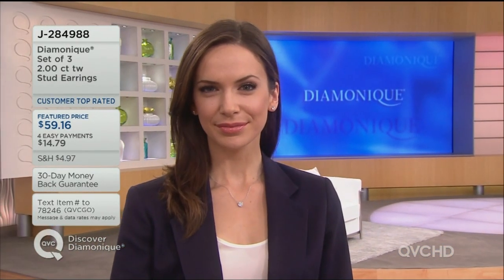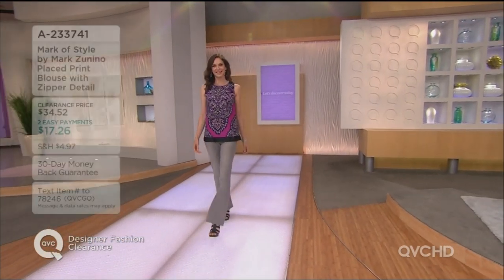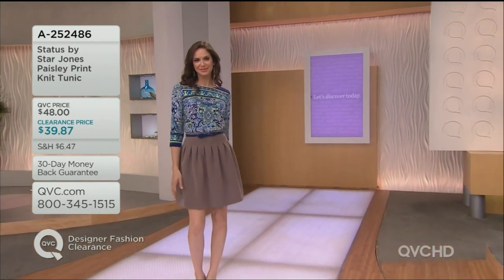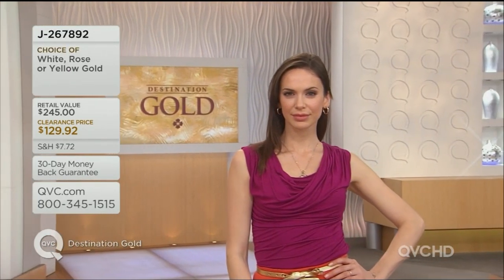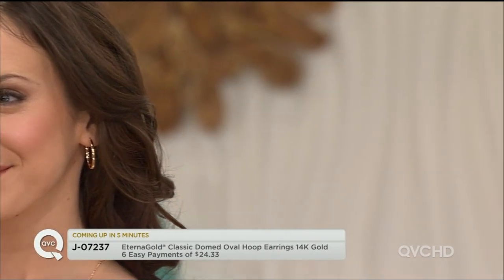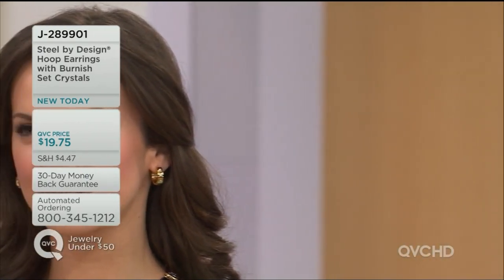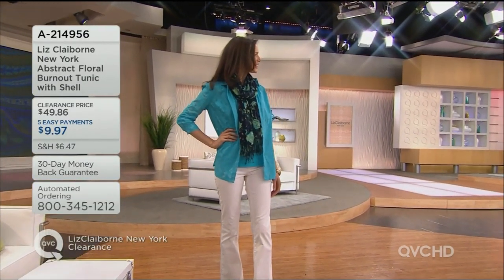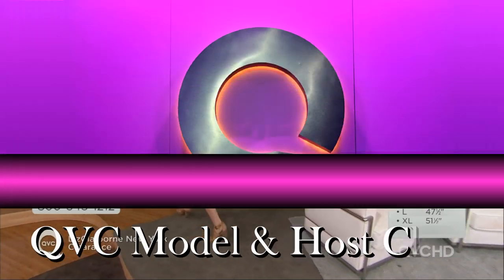QVC Model Joan Aubertin